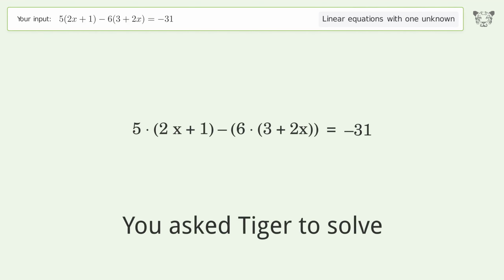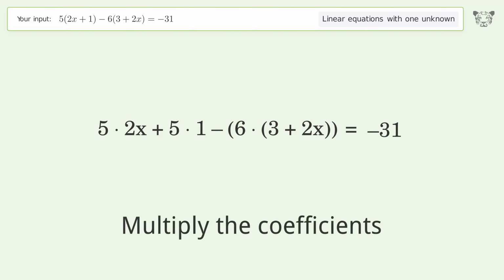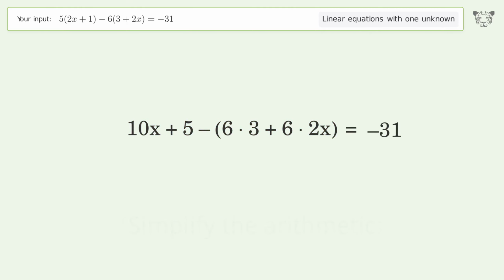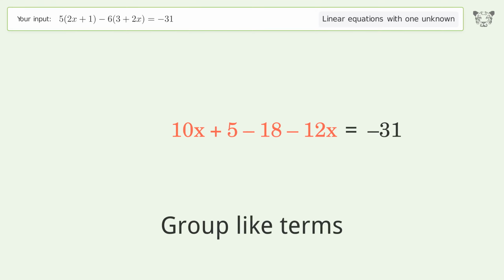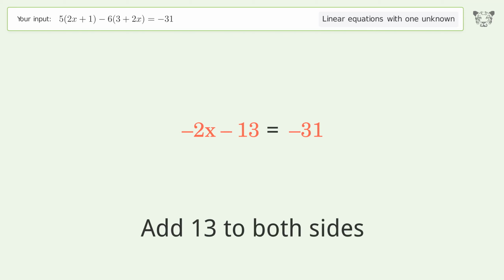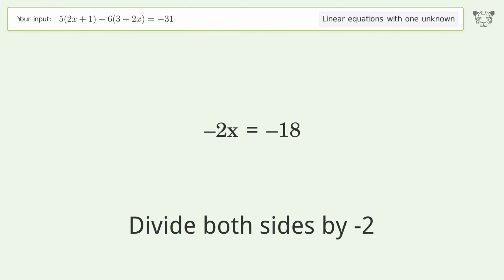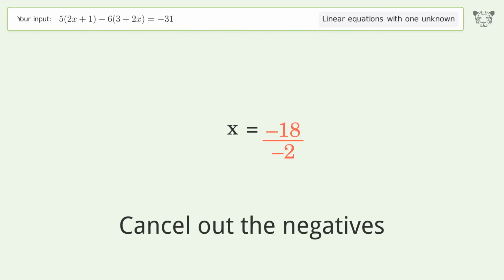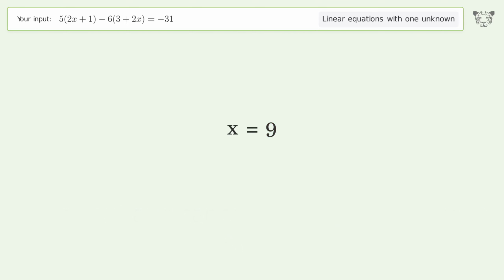Solve 5(2x+1)-6(3+2x)=-31: Linear Equation Video Solution | Tiger Algebra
Struggling with 5(2x+1)-6(3+2x)=-31? Watch our step-by-step video on Tiger Algebra to master this linear equation effortlessly. Also check out for more tips and tricks for dealing with linear equations with one unknown